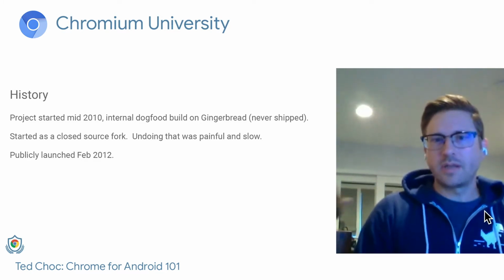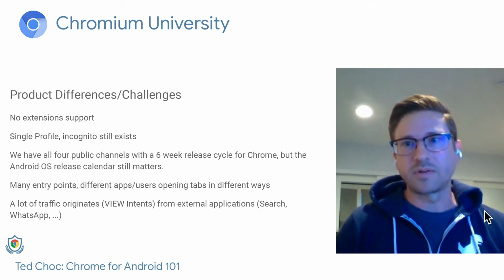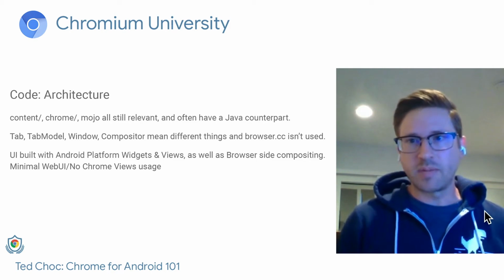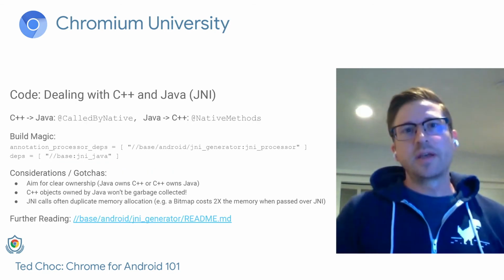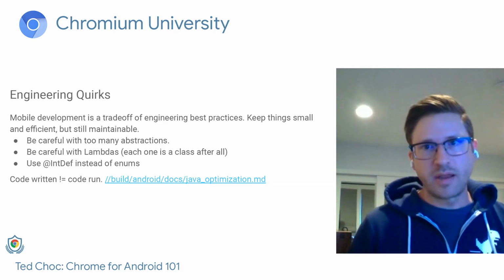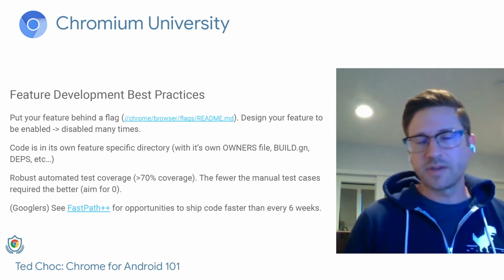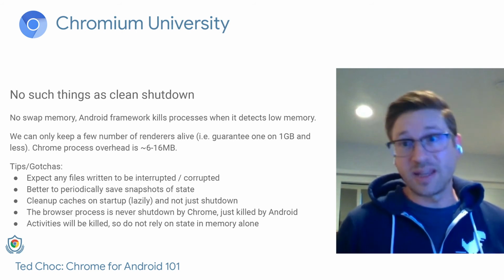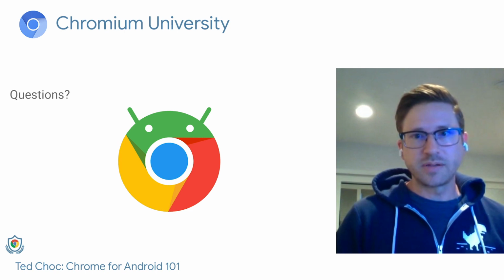Chrome for Android 101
Chrome for Android